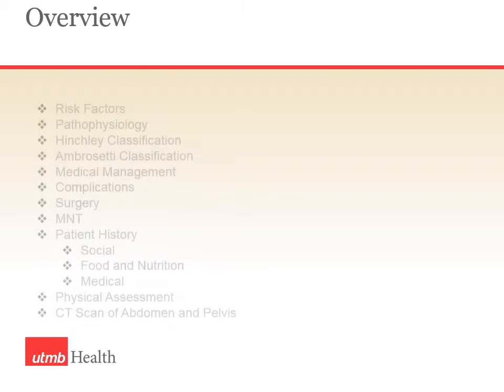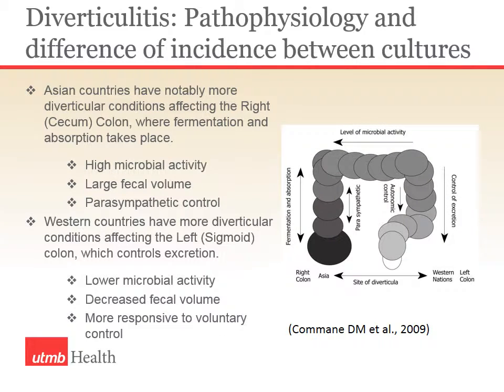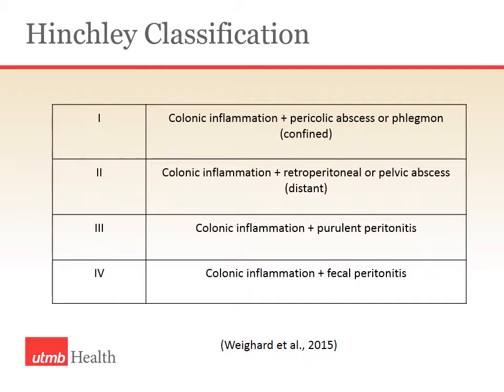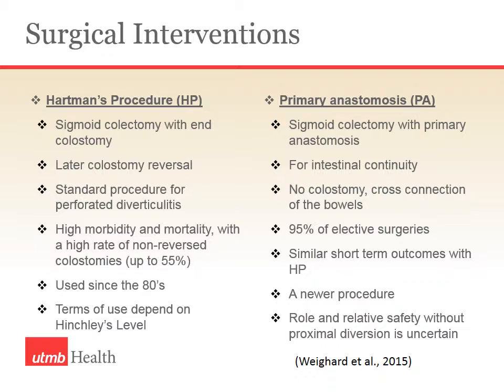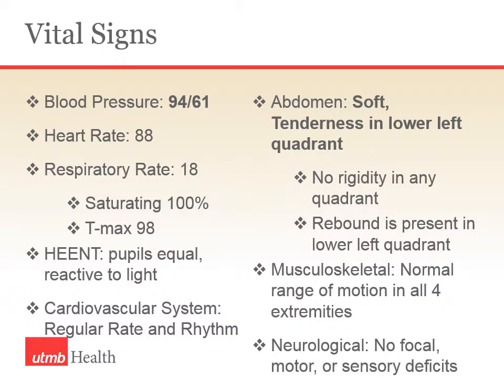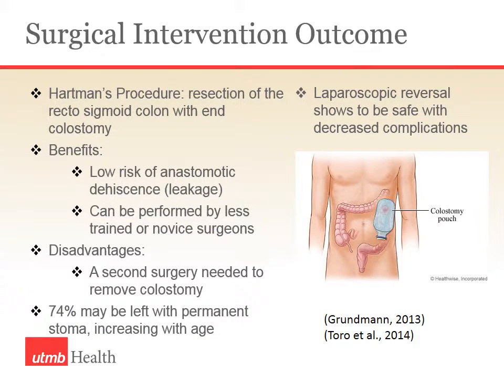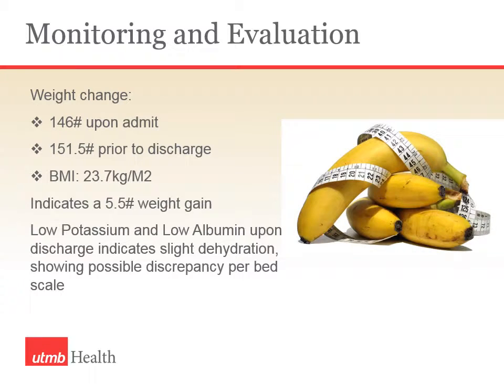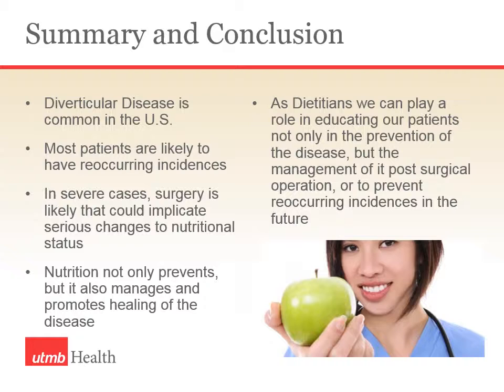Acute Colonic Diverticulitis: Individual Patient Case Study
This is an individual patient case study about acute colonic diverticulitis, made by a dietetic intern and master's candidate from the University of Texas Medical Branch in Galveston.